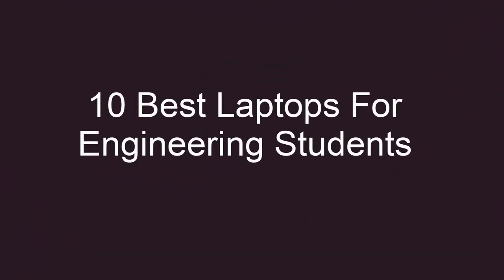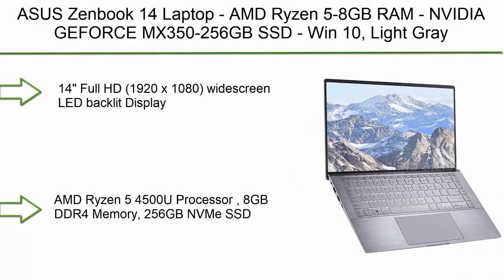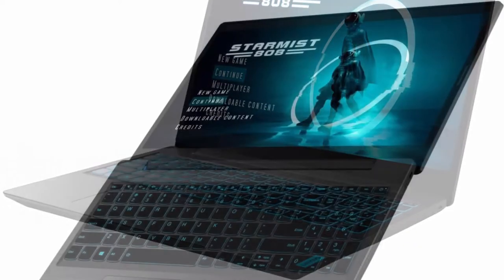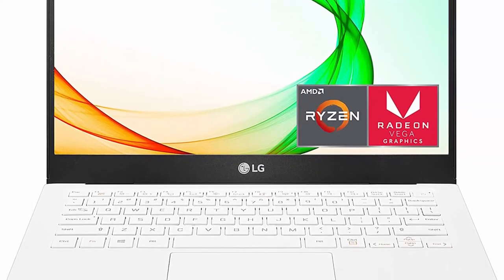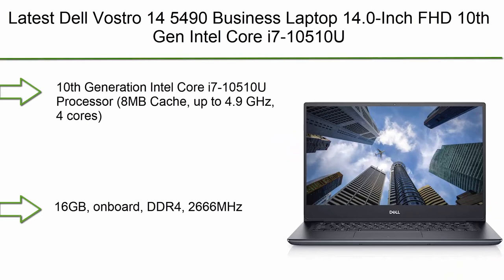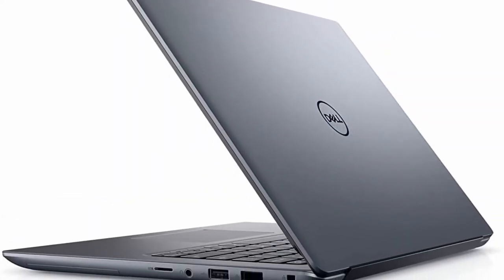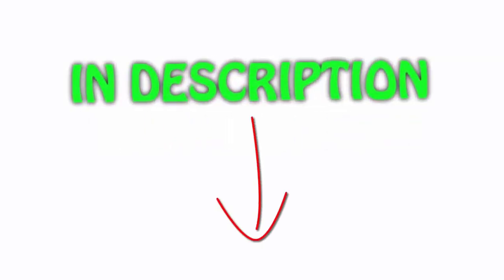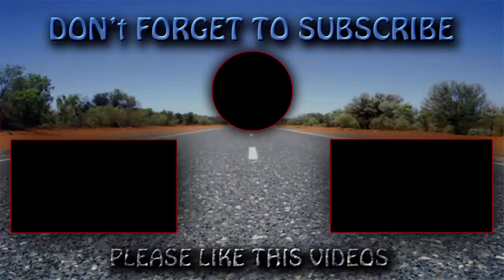✅ 10 Best Laptops For Engineering Students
► Checkout These Links For Updated Price Of Laptops For Engineering Students;
❥ Top 1. Razer Blade Stealth 13 Ultrabook Gaming Laptop

❥ Top 2. Newest Dell G5 15.6'' FHD Gaming Laptop, Intel i7-10750H, NVIDIA GTX 1660Ti, 16GB DDR4 RAM, 512GB PCIe Solid State Drive, HDMI, WiFi, Backlit Keyboard, Win10 Home

❥ Top 3. Latest Dell Vostro 14 5490 Business Laptop 14.0-Inch FHD 10th Gen Intel Core i7-10510U Up to 4.9 GHz 16GB DDR4 RAM 512GB M.2 PCIe SSD GeForce MX250 2GB GDDR5 GPU Fingerprint Reader Type-C Win10 Pro

❥ Top 4. ASUS ROG G531GT - 15.6 inches - 16 GB RAM - Intel CPU - 512 GB storage - Windows 10

❥ Top 5. LG Ultra PC 13U70P - 13" Full HD (1920x1080) IPS Ultra-Lightweight Laptop, Ryzen 7 4700U CPU, AMD Radeon Graphics, 16GB RAM, 256GB SSD, 14.5 Hours Battery, White - 2021

❥ Top 6. ASUS VivoBook F512 Thin and Lightweight Laptop, 15.6” FHD WideView NanoEdge , AMD R5-3500U CPU, 8GB RAM, 128GB SSD + 1TB HDD, Backlit KB, Fingerprint Reader, Windows 10, Peacock Blue, F512DA-EB51

❥ Top 7. Lenovo - IdeaPad L340 15 Gaming Laptop - Intel Core i5 - 8GB Memory - NVIDIA GeForce GTX 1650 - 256GB Solid State Drive - Black

❥ Top 8. ASUS Zenbook 14 Laptop - AMD Ryzen 5-8GB RAM - NVIDIA GEFORCE MX350-256GB SSD - Win 10, Light Gray

❥ Top 9. Newest Dell Inspiron 15 3000 Laptop, 15.6 HD Display, Intel Celeron N4020 Processor 8GB RAM, 128GB SSD, Online Meeting, Business and Student Webcam, Black, Windows 10 Pro

❥ Top 10. Dell SE2422HX - 23.8-inch FHD (1920 x 1080) 16:9 Monitor with Comfortview (TUV-Certified), 75Hz Refresh Rate, 16.7 Million Colors, Anti-Glare with 3H Hardness, Black